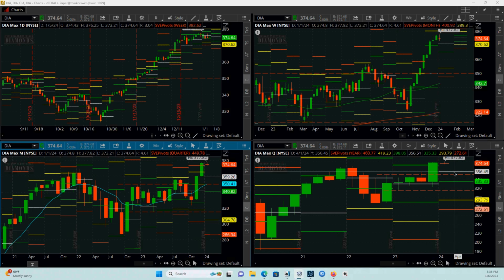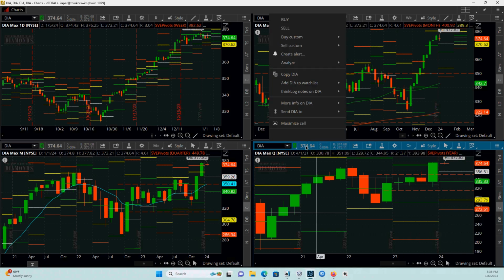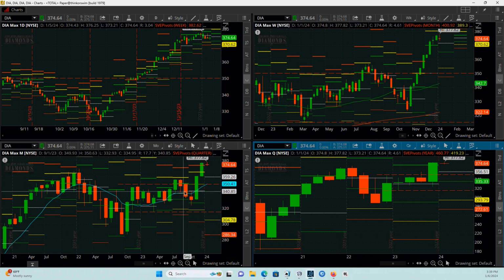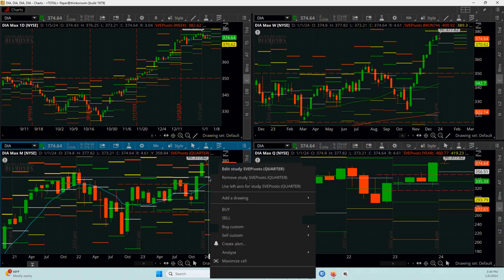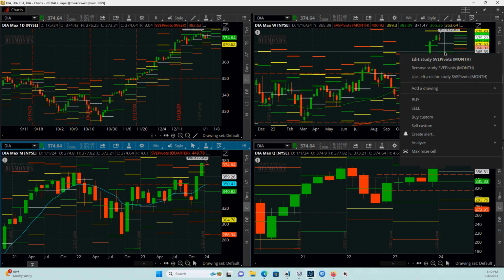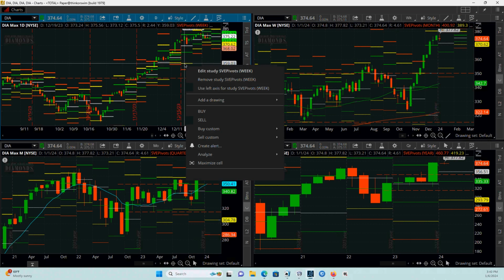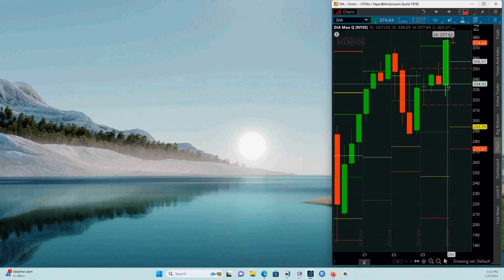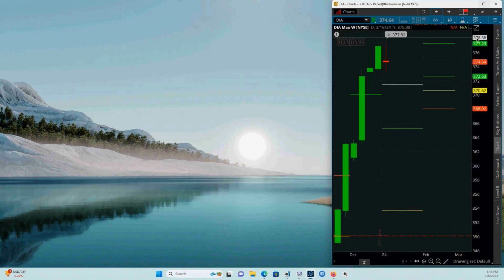DOW 30 Weekly Market Review Jan 6, 2024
Japanese Candlestick Charting Techniques by Steve Nison

The Dow 30, also known as the Dow Jones Industrial Average (DJIA), is a stock market index that tracks 30 large, publicly-owned blue-chip companies trading on the New York Stock Exchange (NYSE) and Nasdaq1. The index is price-weighted, which means that the highest-priced stocks have the most influence2. The companies in the Dow are always changing, depending on their prominence within the economy.